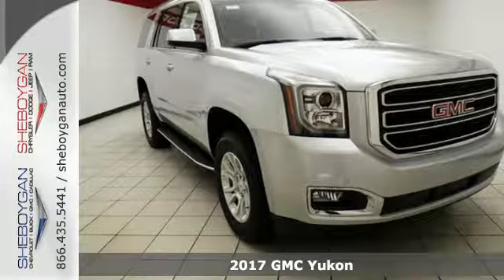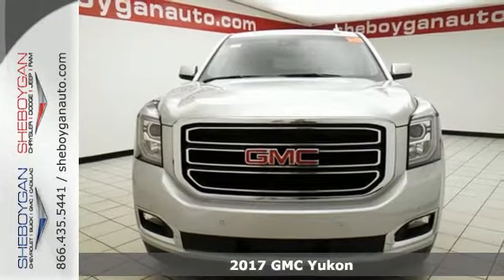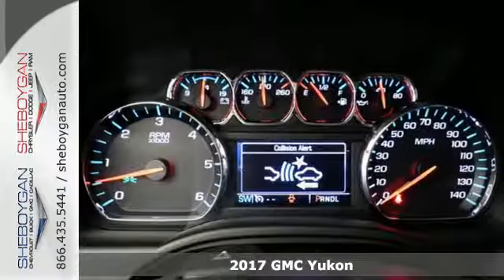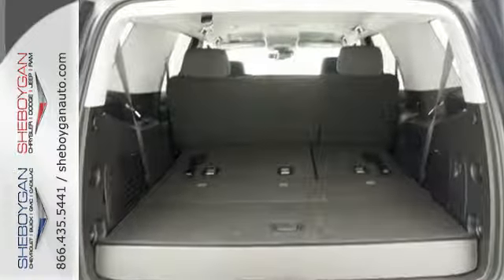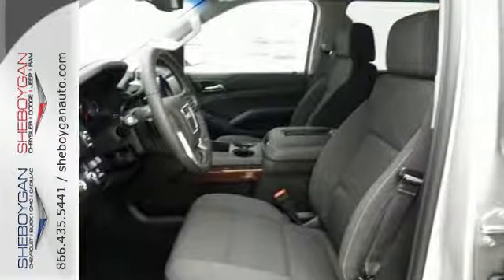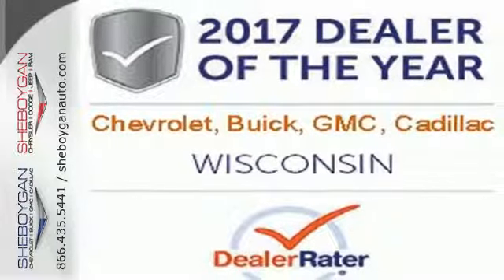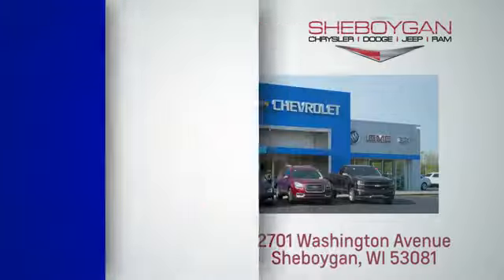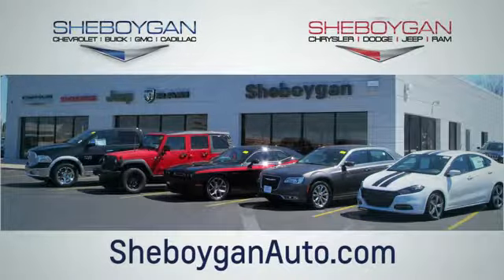New 2017 GMC Yukon Oshkosh WI Sheboygan, WI Z5911 - SOLD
Year: 2017
Make: GMC
Model: Yukon
Trim: SLE
Engine: 5.3L V8
Transmission: Automatic 6-Speed
Color: Quicksilver Metallic
Stock #: Z5911
VIN: 1GKS2AKC2HR324496
It just doesn't get any better!! This Vehicle is simply great in every aspect. One of the finest cars around you won't believe what you get for the money. Fun and sporty!! Standard features include: wireless phone connectivity Remote power door locks Power windows with 4 one-touch Automatic Transmission 4-wheel ABS brakes Rear air conditioning - With separate controls Air conditioning with dual zone climate control Cruise control Audio controls on steering wheel Traction control - ABS and driveline 8-way power adjustable drivers seat Head airbags - Curtain 1st 2nd and 3rd row Passenger Airbag 5.3 liter V8 engine 355 hp horsepower Tilt steering wheel Multi-function remote - Remote engine start Power heated mirrors 4 Doors Four-wheel drive Fuel economy EPA highway (mpg): 22 and EPA city (mpg): 16 Front fog/driving lights Compass External temperature display Tachometer Speed-proportional power steering Overhead console - Mini with storage Limited slip differential - Mechanical Remote engine start Cylinder Deactivation Daytime running lights Dusk sensing headlights 4-way power adjustable passenger seat Split-bench rear seats Rear heat - With separate controls Third row seats Rain sensing window wipers Privacy/tinted glass Trip computer Stability control - Stability control with anti-roll Clock - In-radio display Intermittent window wipers Rear spoiler - Lip Rear wiper Running boards Trailer hitch AC power outlet - 1 Transmission hill holder Rear defogger Center Console - Full with covered storage... Are you looking for a Dealership you can trust and actually enjoy your car buying experiencea€¦look no further. Our Mission Statement is to treat our customera€TMs with enthusiasm in providing automotive products and services that exceed your expectations. Now many dealers may say things like this however at Sheboygan Chevrolet Chrysler we a€œwalk ita€ with pride! Our Sales personnel are non-commissioned which means we pay t

Address:
3400 South Business Drive